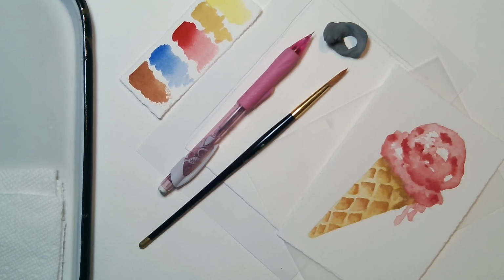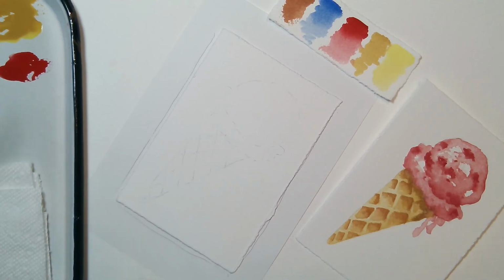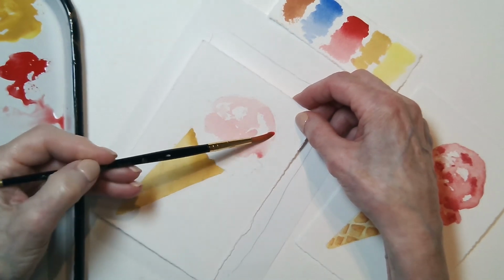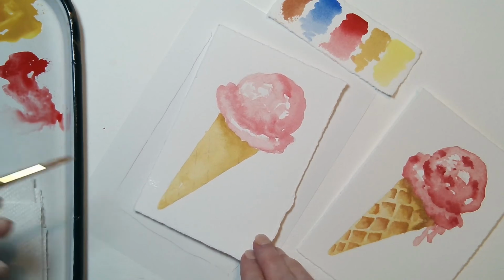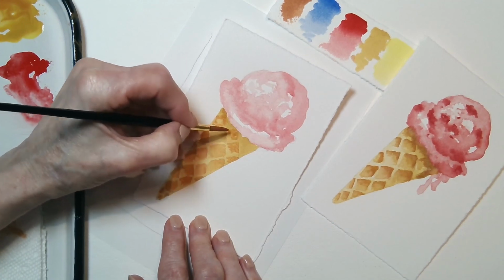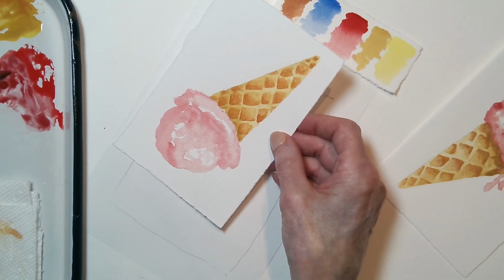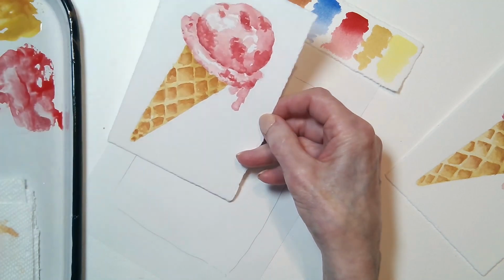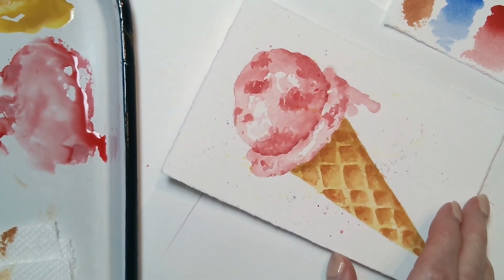Ice Cream Social! Learn to Paint an Ice Cream Cone with Lauré Paillex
Learn to express your artist within.  Rediscover the wonder of making art by painting intuitively and quickly without overthinking.  Quiet the inner critic, and find joy in the process of creating.  Follow the winding path of the creative journey!